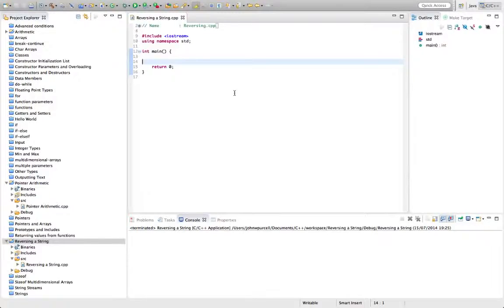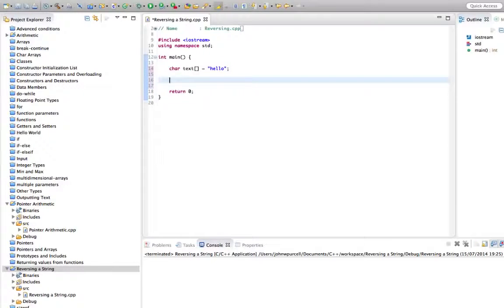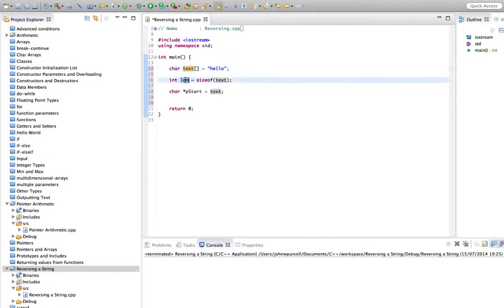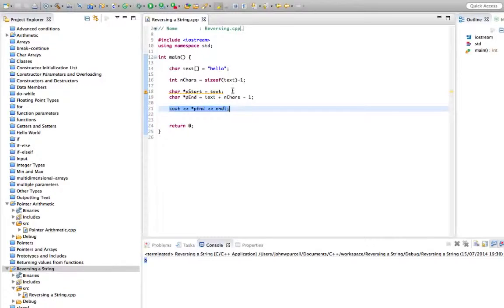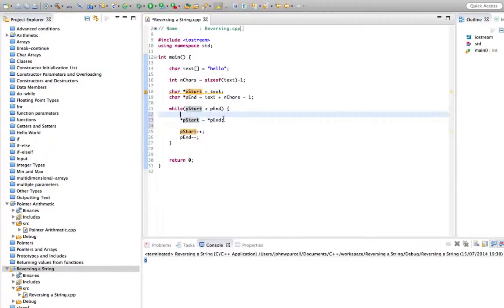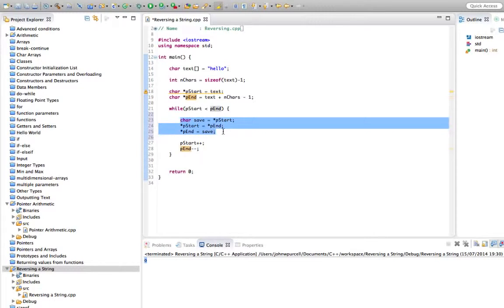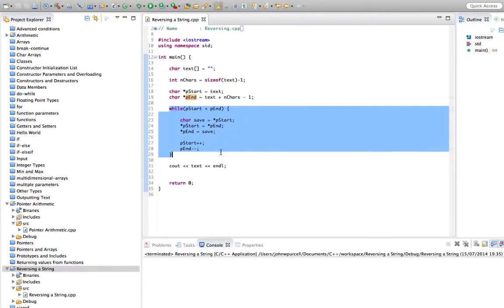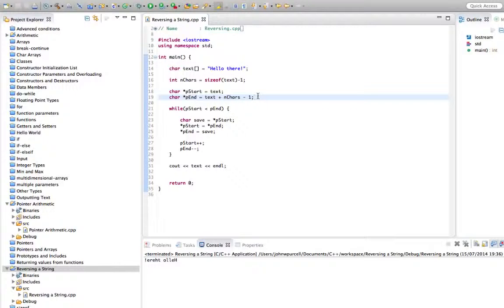Learn Programming in C++ (OOP) for Beginners Tutorial 42 - Reversing a String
In previous tutorials we have seen strings in c++ and many string operations. we have also seen char arrays in c++ in last tutorial. In this tutorial we are going to see how to reverse a string.